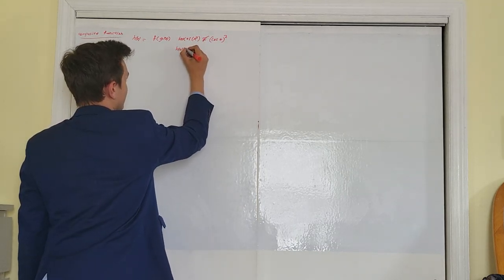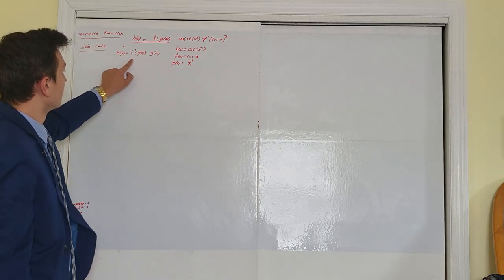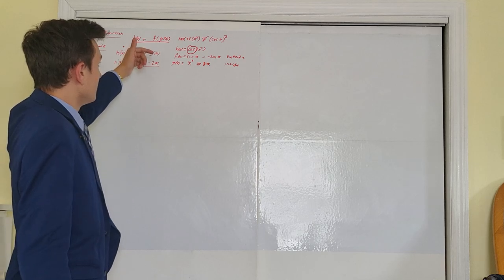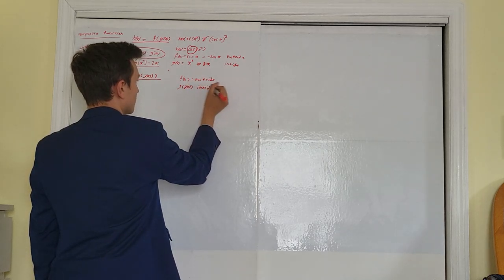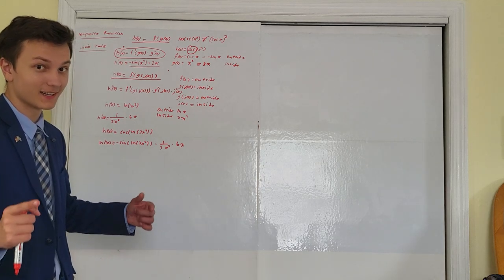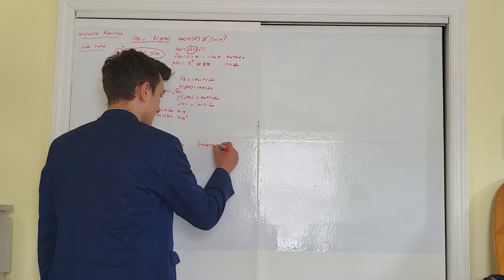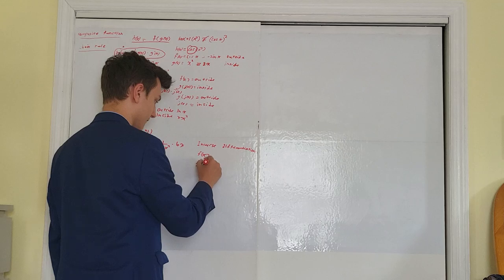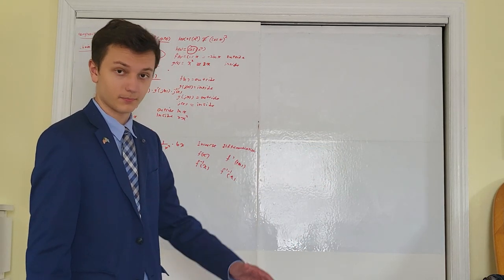AP Calculus AB and BC Unit 3 Review - Chain Rule - Implicit and Inverse Differentiation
Before you watch this video all about Unit 3 of AP Calculus AB/BC, implicit differentiation, the chain rule, and inverse differentiation, make sure you actually pass a precalculus class. I will be available in my discord server whenever you guys need extra help with AP Calculus AB or Ap Calculus BC or any other AP exam for that matter. I took them all. If you need AP practice questions, study guides, private tutoring, or anything else, we can work something out. Never be afraid to message me or reach out to my fantastic community on Discord.

Today we will be going in-depth with everything you need to know about what is a derivative, Implicit differentiation, higher order derivatives, the chain rule, inverse differentiation, the inverse derivative formula, trig derivatives, the quotient rule, product rule, and the derivatives of functions. All of this is essential to our AP Calculus AB review and for those of you that are along for the AP calculus BC review ride. If you really want to get the most out of my AP calculus AB unit 2 review, you are going to need to go visit Khan Academy to get your practice in. Khan Academy is essential to any self study, or practice with anything to do with calculus or all math for that matter.